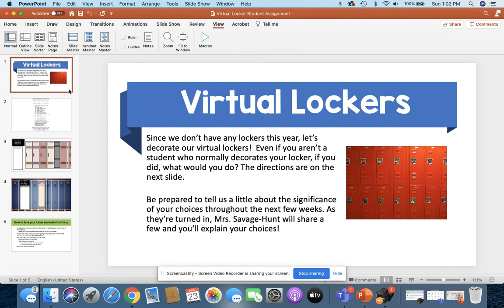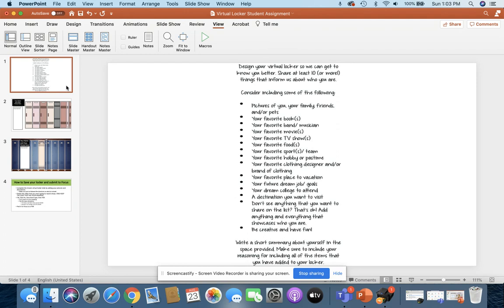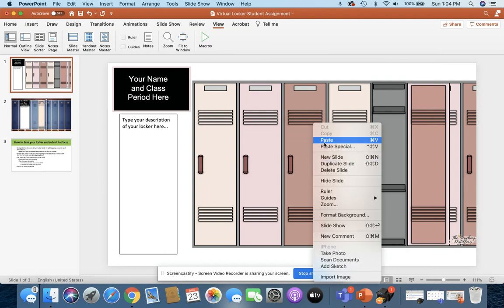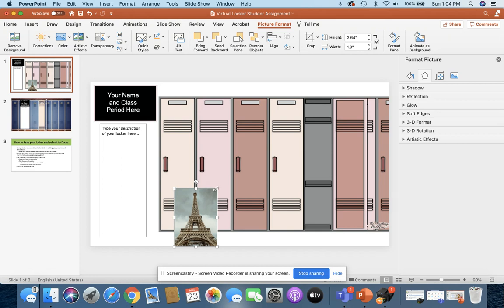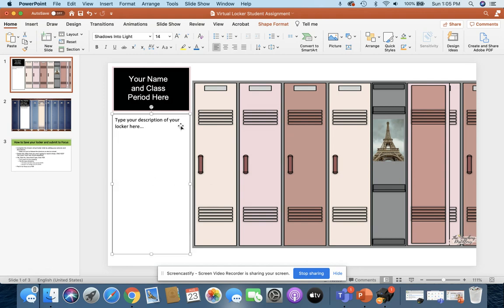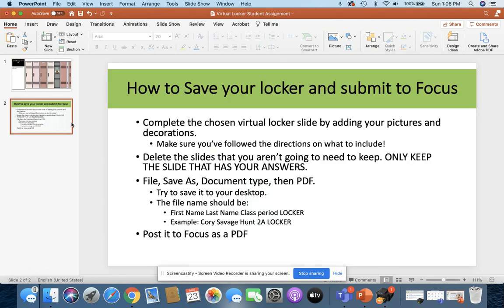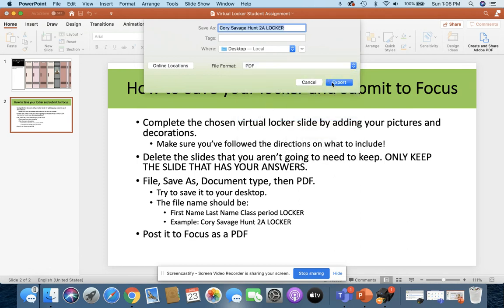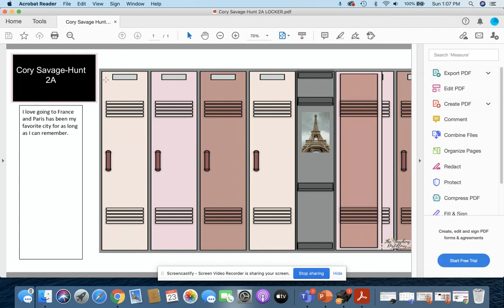Virtual Lockers Take 2